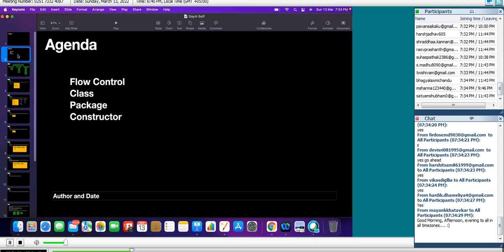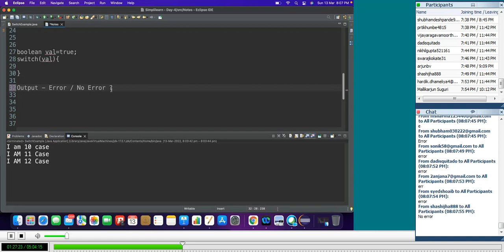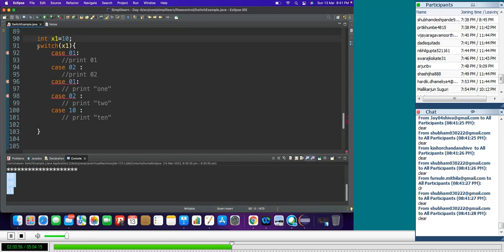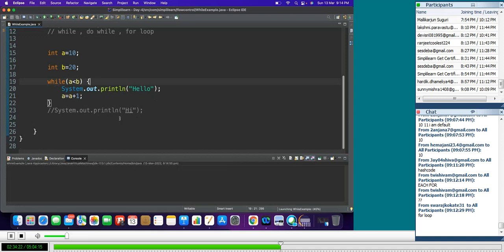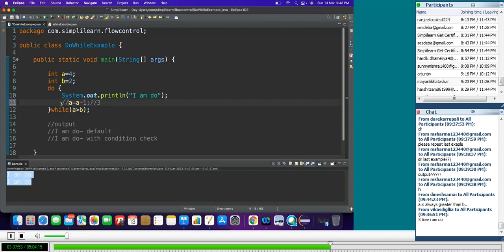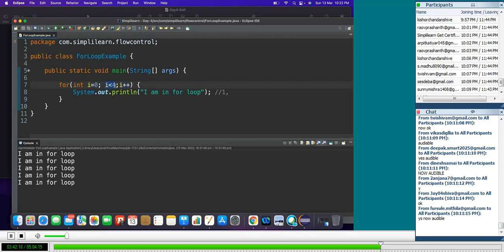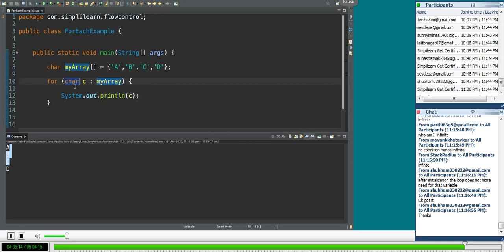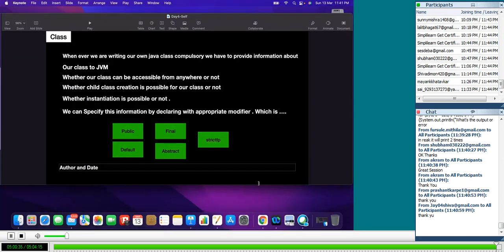Phase-1 - Session-4 - Implement OOPS using JAVA with Data Structures and Beyond